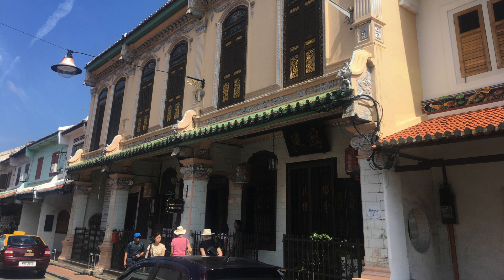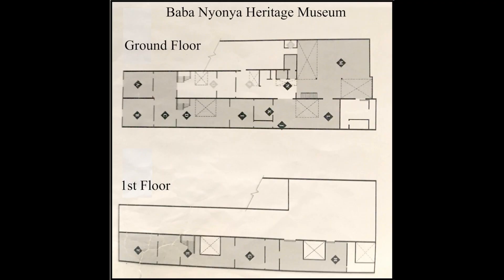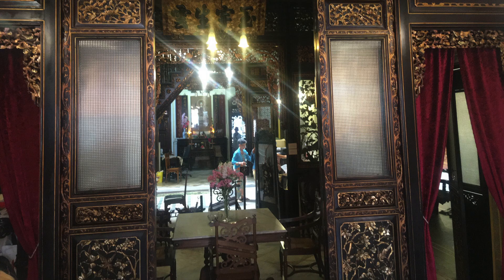Baba Nyonya Heritage Museum Video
This is a brief overview of the Baba Nyonya Heritage Museum in Melaka, Malaysia. It documents the life of Peranakan Chinese merchants during the Qing Dynasty.